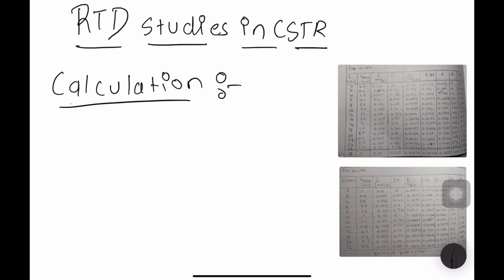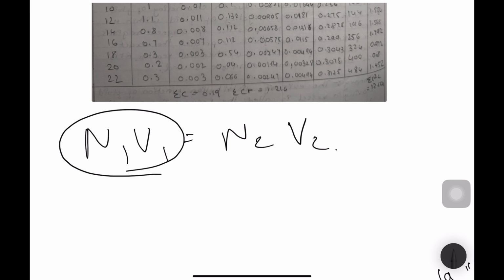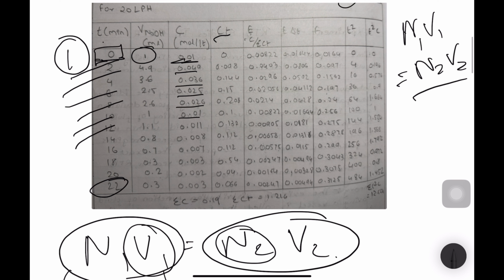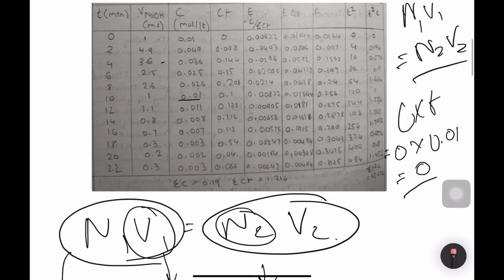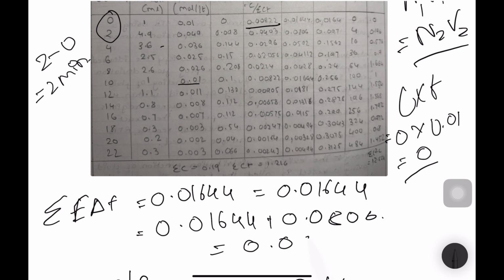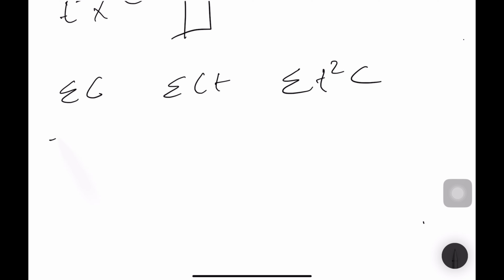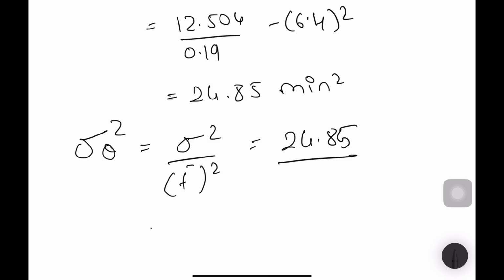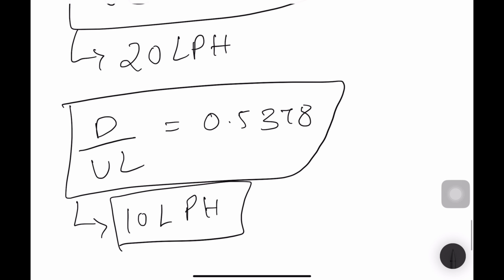RTD in CSTR Part-2